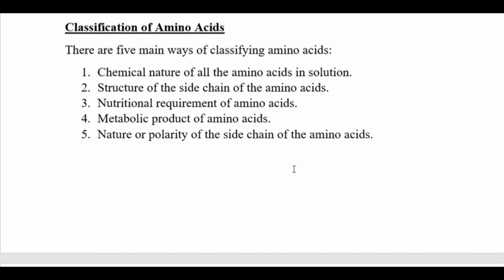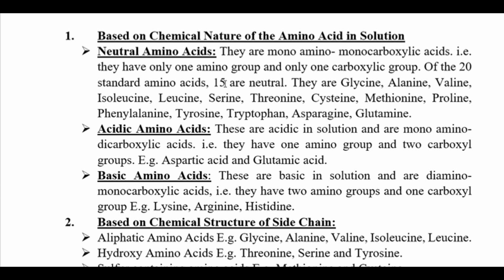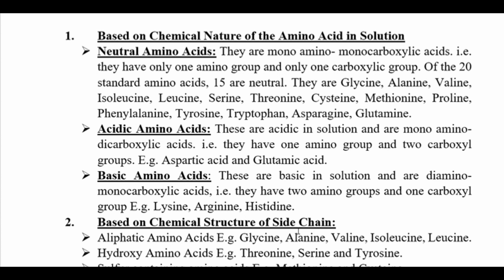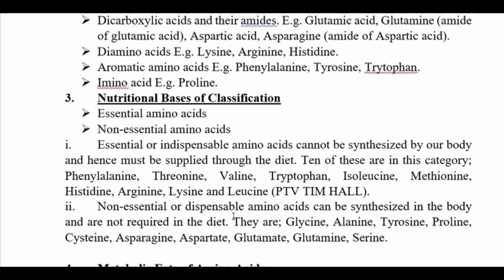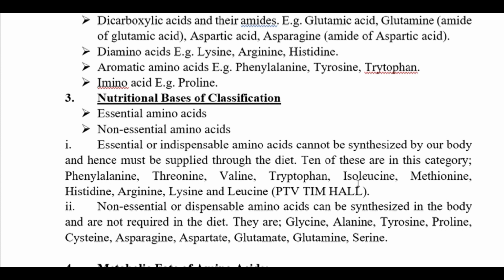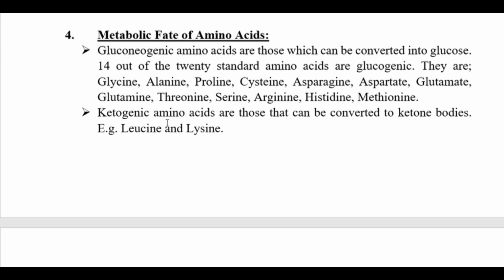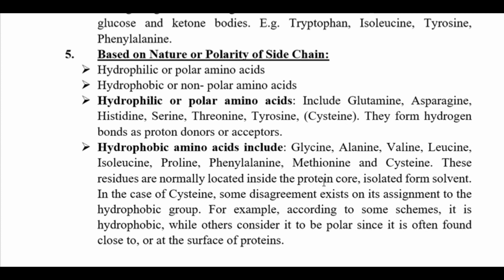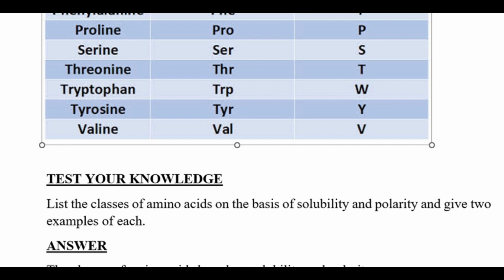CLASSIFICATION OF AMINO ACIDS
A  MUST-WATCH. CLASSIFICATION OF AMINO ACID SIMPLIFIED